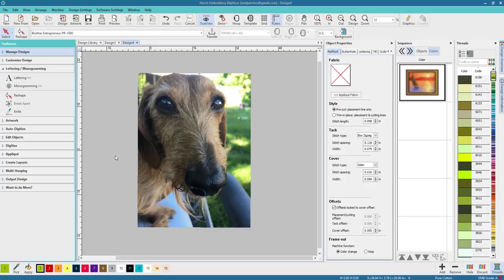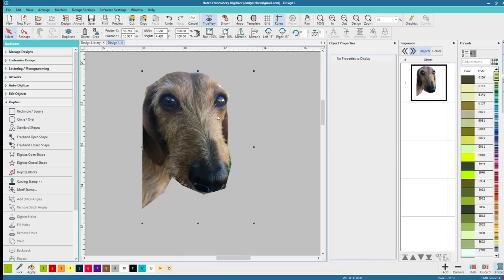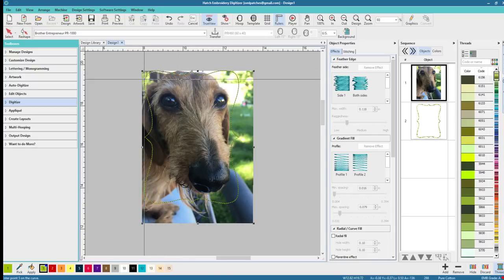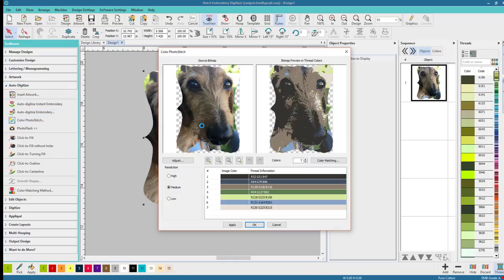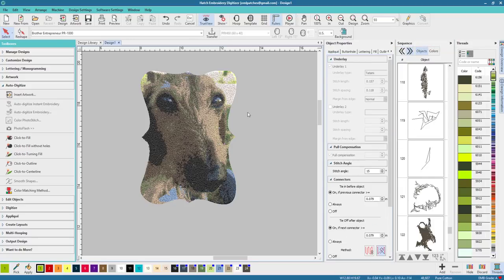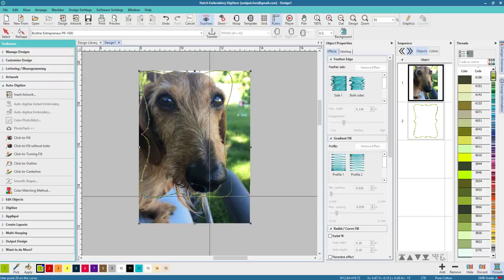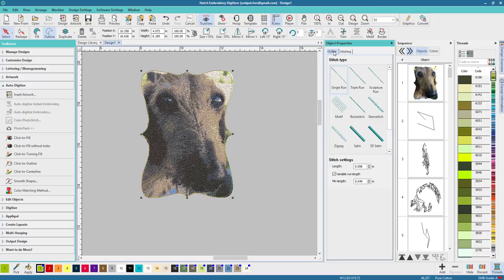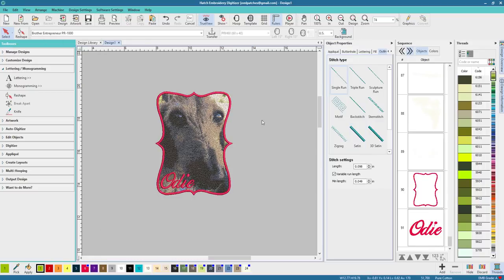HATCH EMBROIDERY 2 How to Turn pics into embroidered Photo stitches!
Here is another way to make your photostitch designs look even better!  This way is in the manual, and it works just as well, maybe even faster!  You can use the curve tool to crop your photograph in any shape that you want!  If you don't want to cut out the image, you can use the border designs (or any design) as a template, and then use the curve crop tool to crop your photo!  Once you are happy with the cropping then you are ready to create your photostitch!!

Hatch Embroidery photostitch is an amazing way to create embroidery.  Crop or don't crop - it is up to you.  either way it will look amazing!  Get all of your threads together and get stitching!